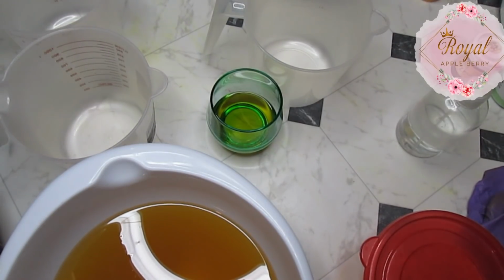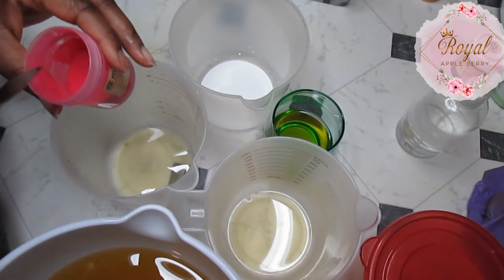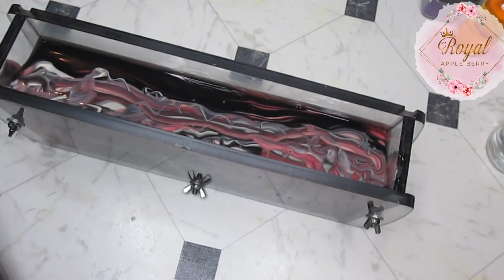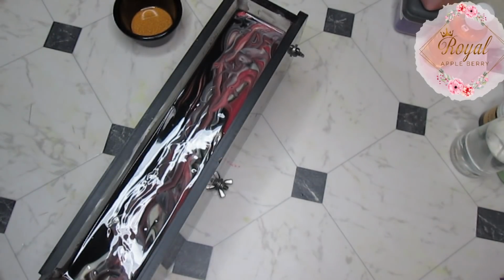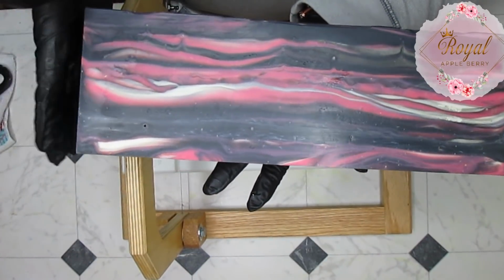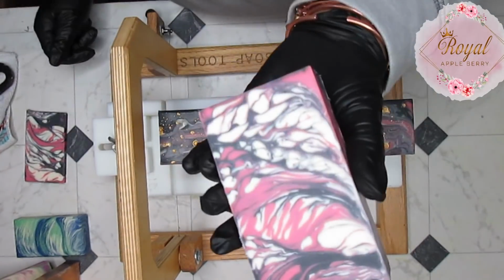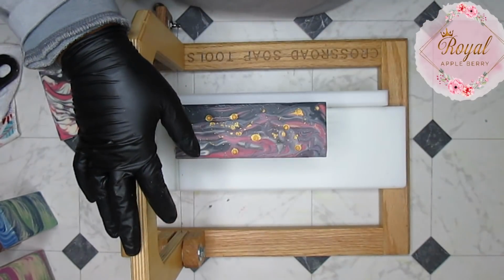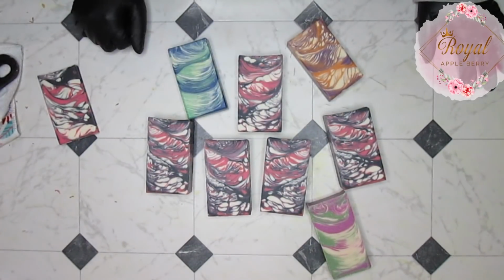MAKING SPARKS COLD PROCESS HANDMADE SOAP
So, I used essential oils in this cold process soap making video and when I cut it, it smelled of orange and lavender, but since the cure, it somehow has begun to smell like fruity pebbles, lol! I thought it was just me, but Gabe noticed the same thing too...imagine that!

WANNA BUY THE COLD PROCESS SOAPS MADE IN THESE VIDEOS?

Wanna send me stuff? Mail it here:
Kenny Lef

Rustic Escentuals
soap cutting
turmeric soaps
soap cutting
real soap
natural soap
hand-pour candles
milk soap
honey soap
soap packing